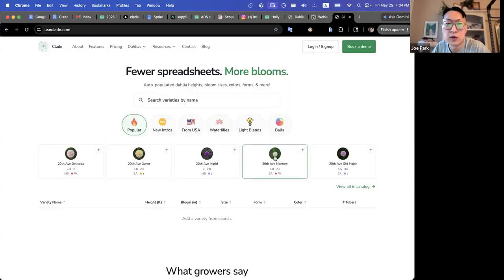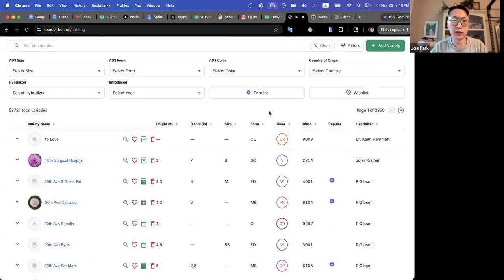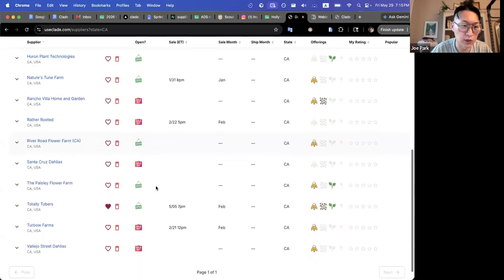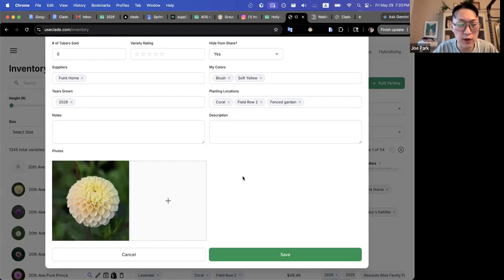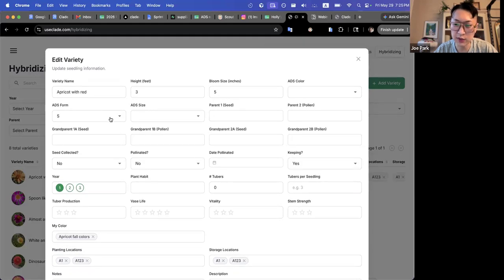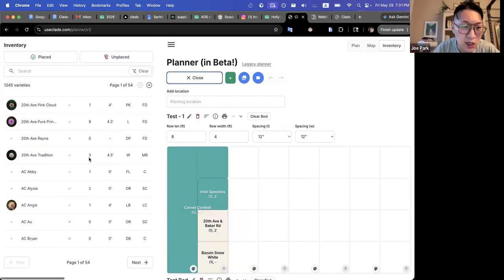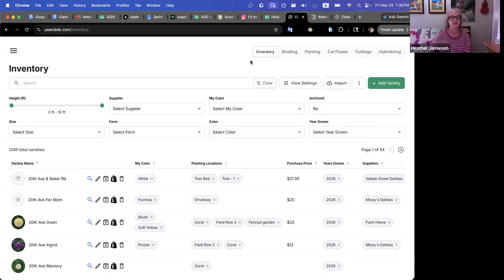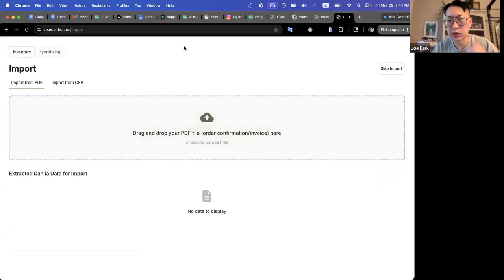Clade Webinar w/ Central Coast Dahlia Society